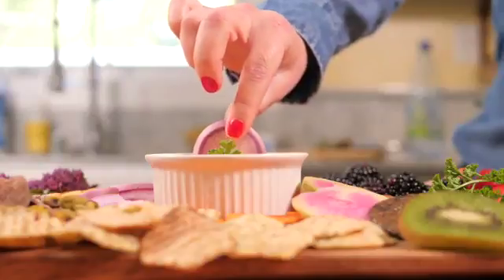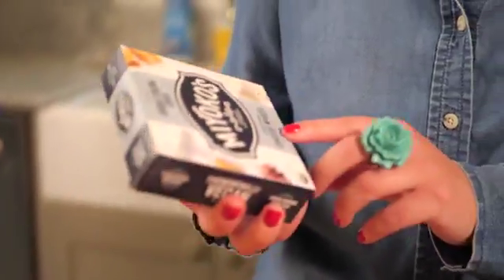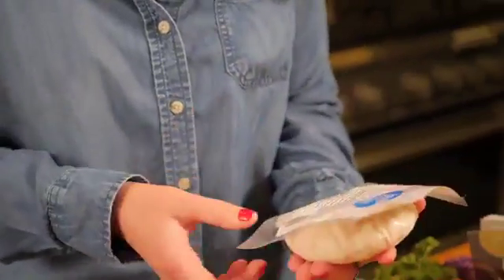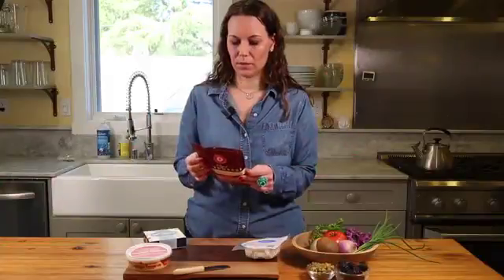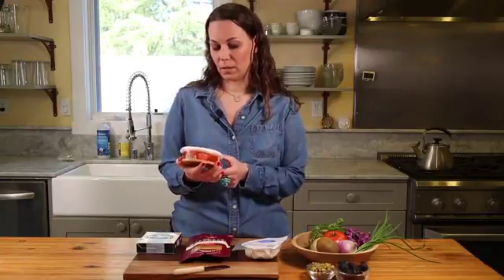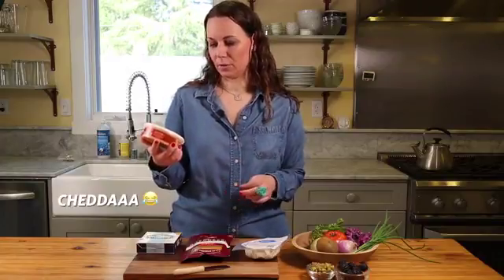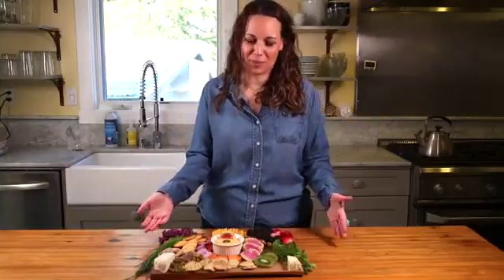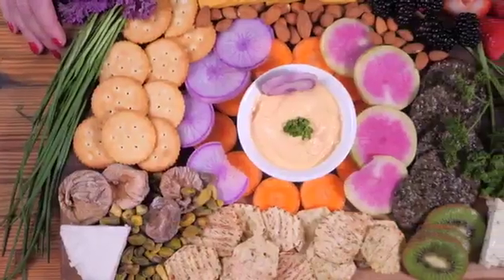Kayle's Dream Vegan Cheese Board